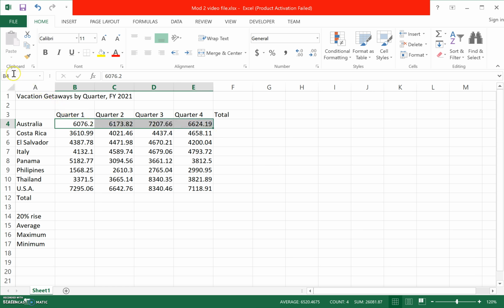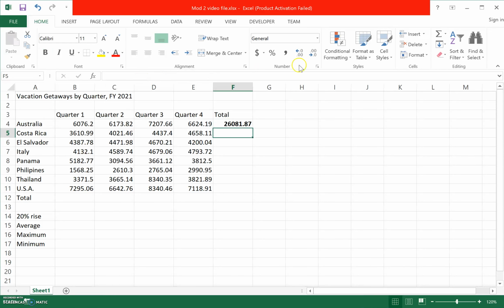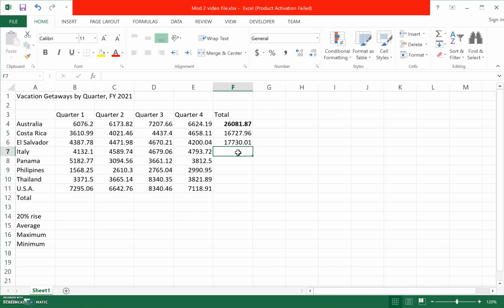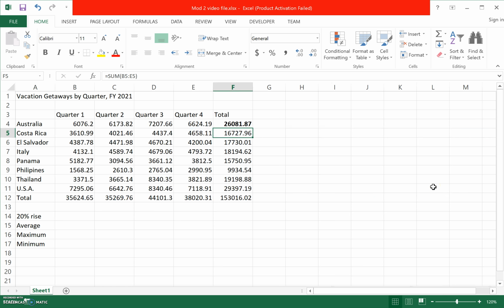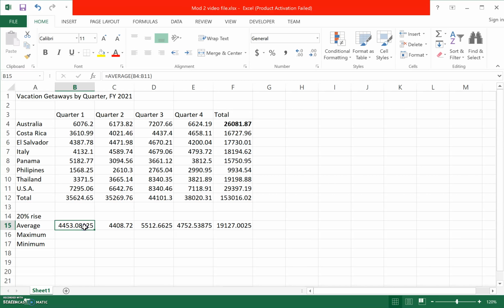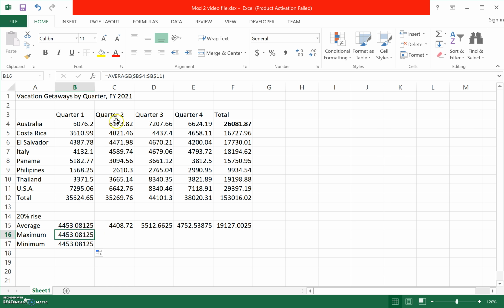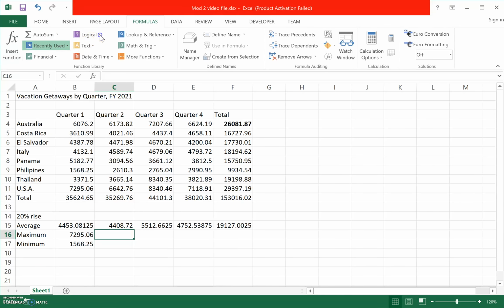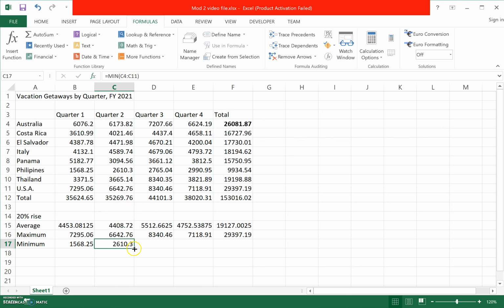CIS115 - Week 2 (Module 2 part 1)